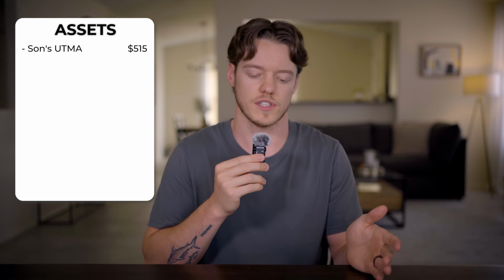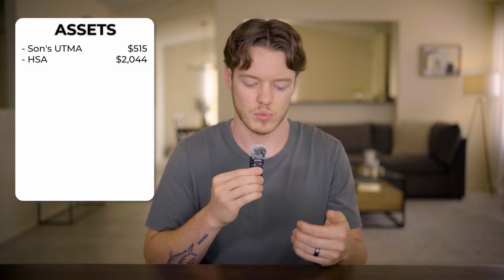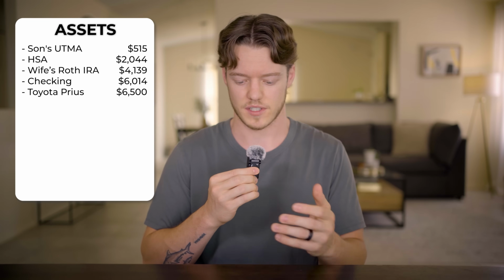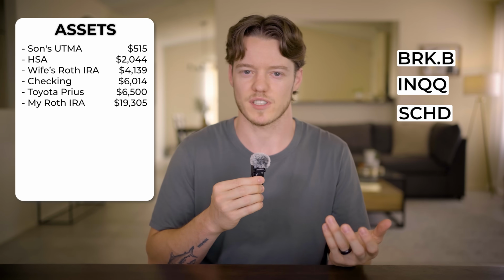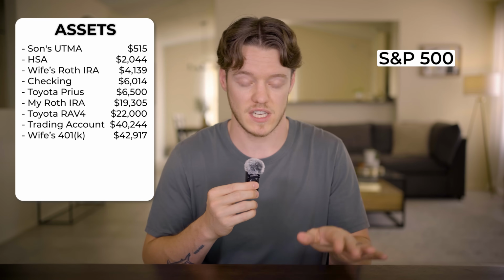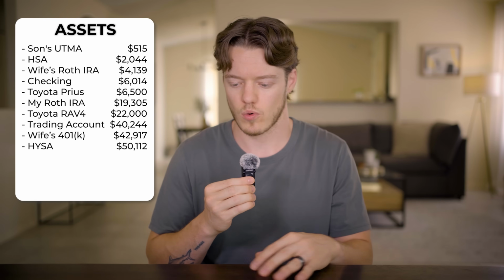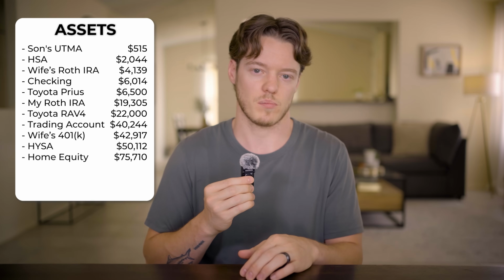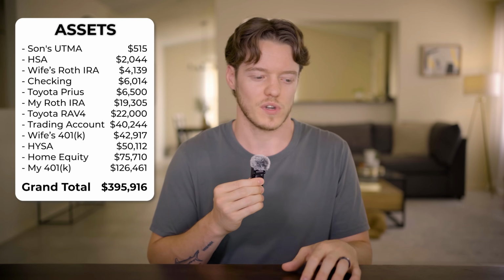My Net Worth at 29